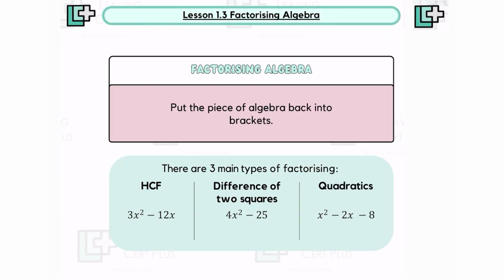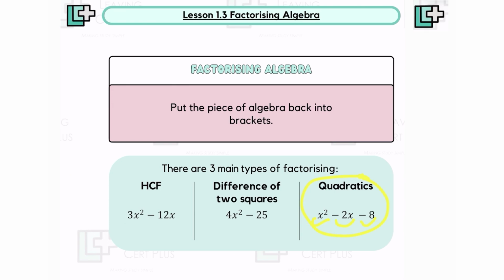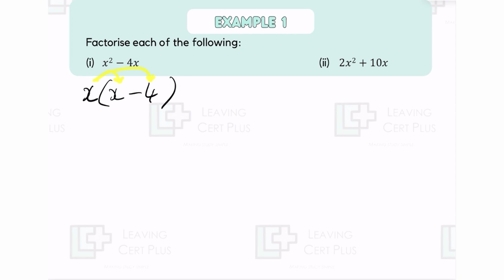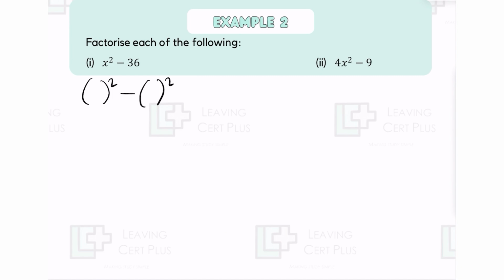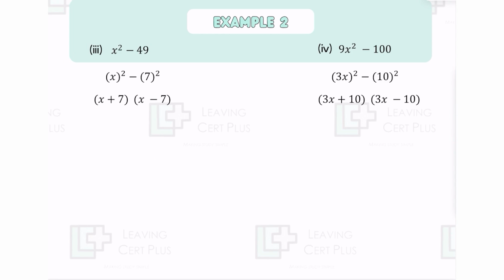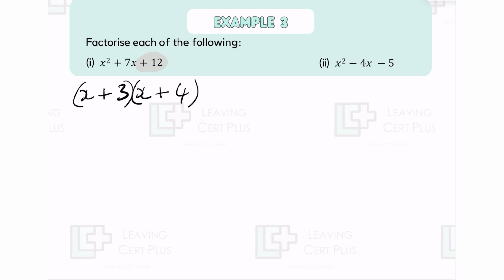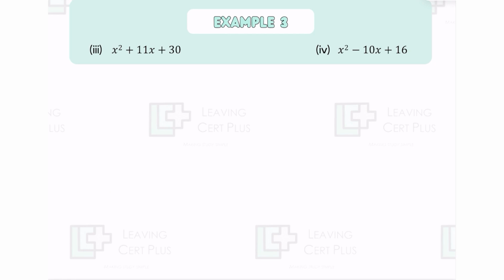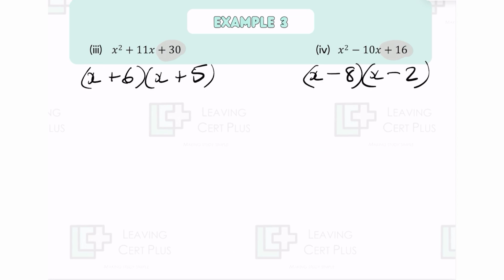Ordinary Level LC Maths: Algebra | Factorising Algebra